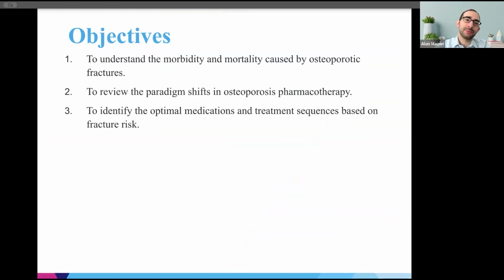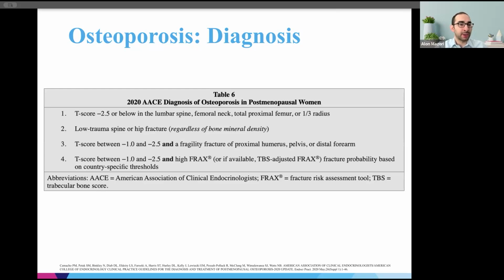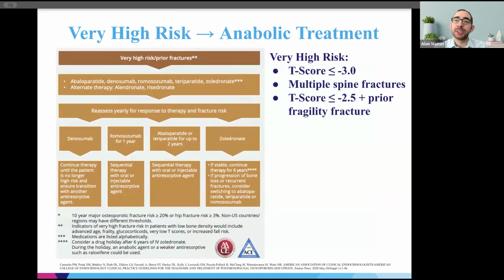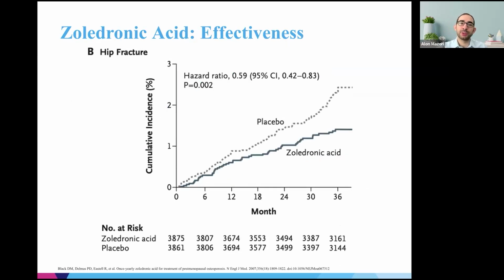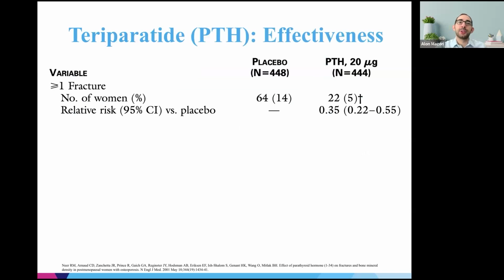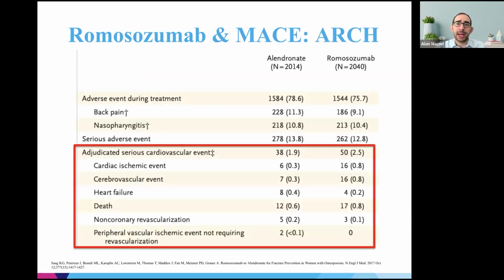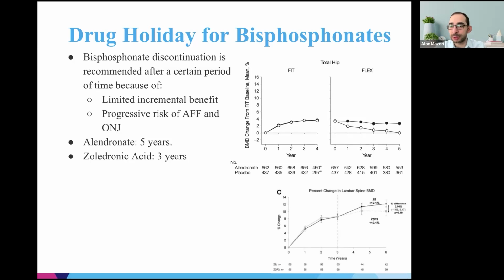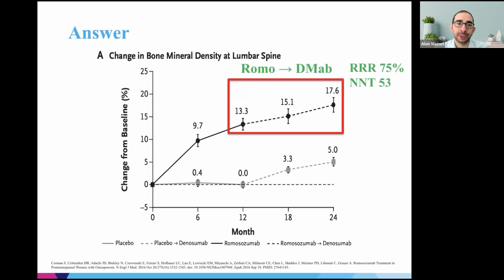019 Identifying and Treating Osteoporosis 591MSGPM25